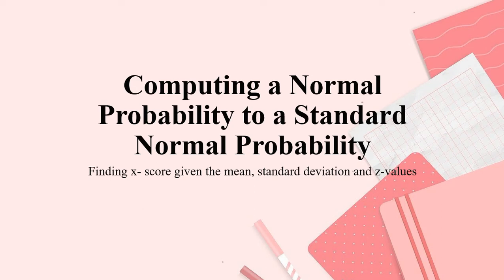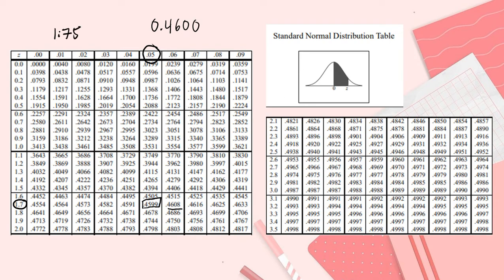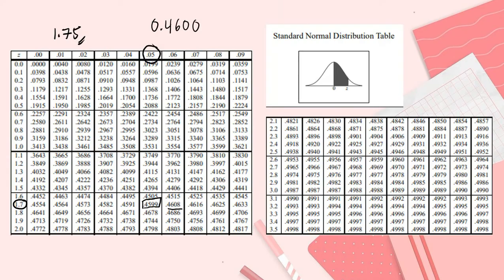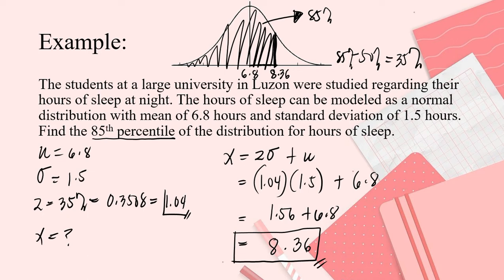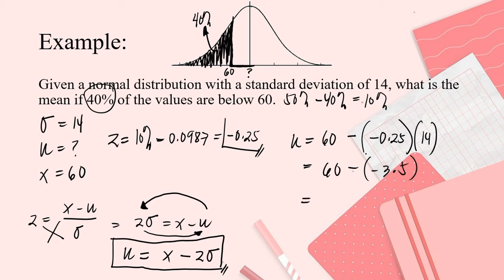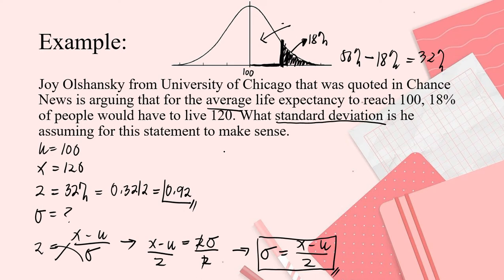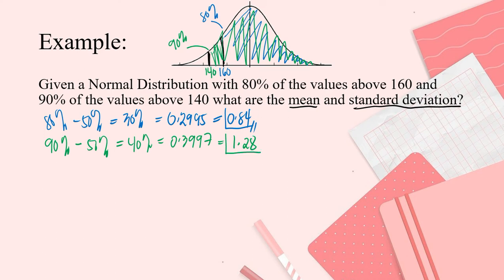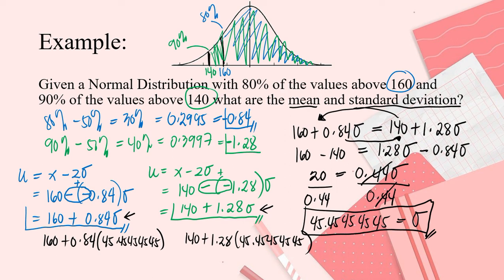Normal Probability Distribution (Part 3) || Statistics and Probability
|| 4th Quarter ||
Lesson
1. Normal Probability Distribution (divided into 3 videos)